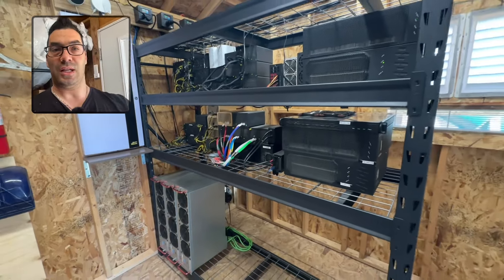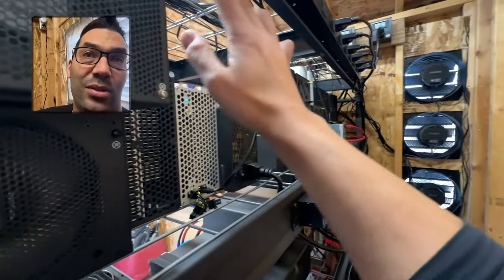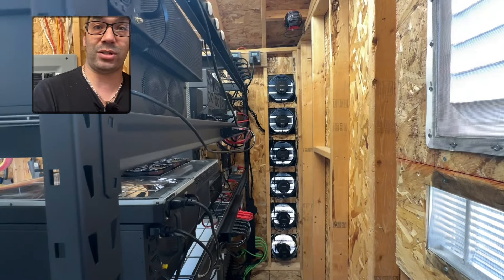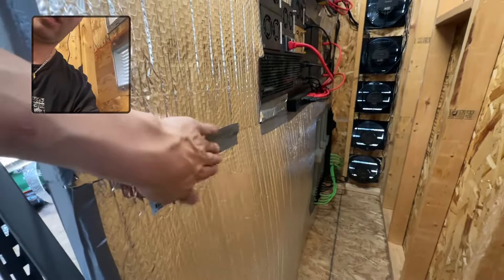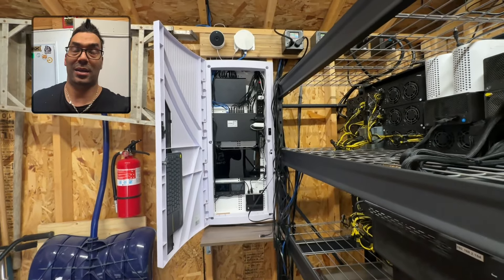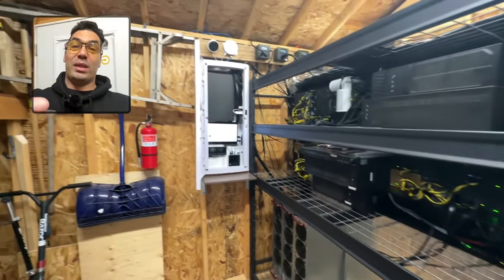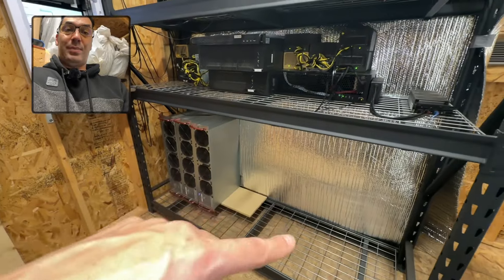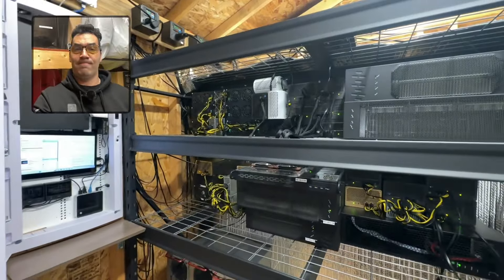Crypto mining shed hot isle and networking complete!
Hey guys finally finished (almost) the hot isle for the miners, this is a critical step into creating a sealed exhaust and next phase we will be cooling the interior of the shed with air conditioning

We also revamped the entire networking and increased the security of the shed network!